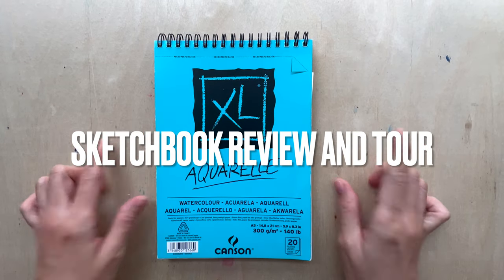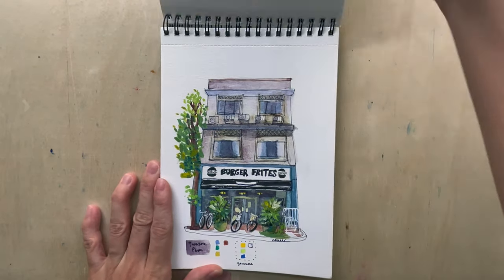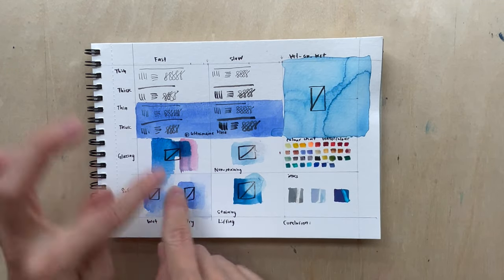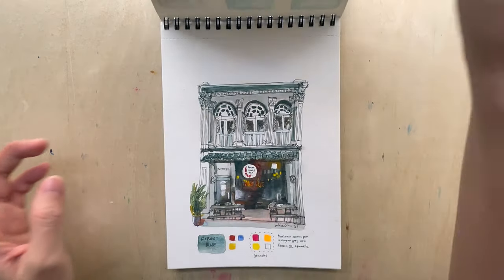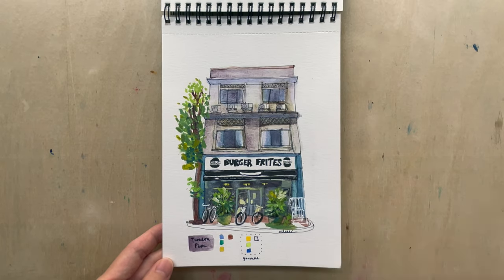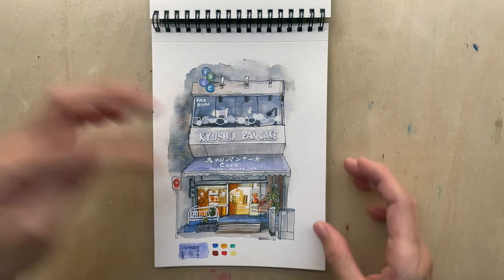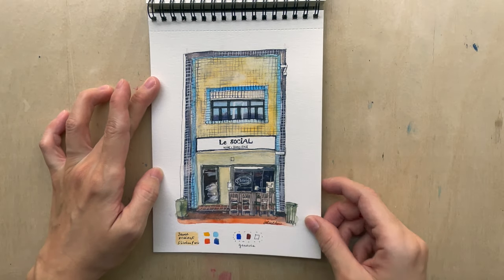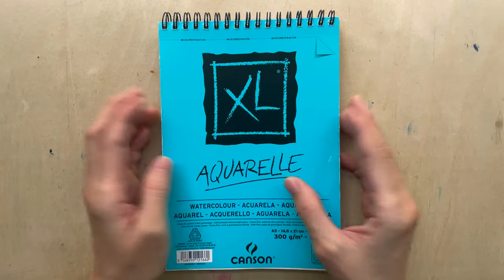Canson XL Watercolour Spiral Pad Tour and Review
I ran out of paper for my sgshopfrontchallenge. I bought the Canson XL Watercolour Spiral Pad to try because it was affordable and I knew many artists who use it for practice purpose.
In this video I will test out the paper and share with you the paintings that I have done with it.

00:00 - Overview
02:00 - Paper test
04:32 - Sketchbook Tour

Brushes: Sakura Waterbrush (small)
Pen: Platinum Desk pen in EF nib
Ink: Noodler's Lexington gray